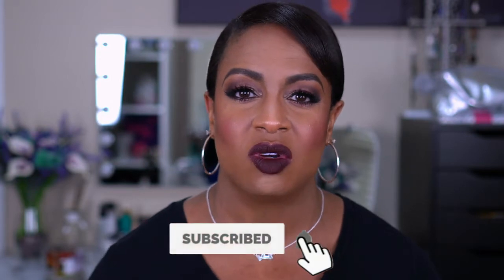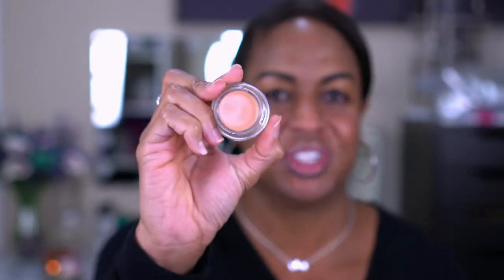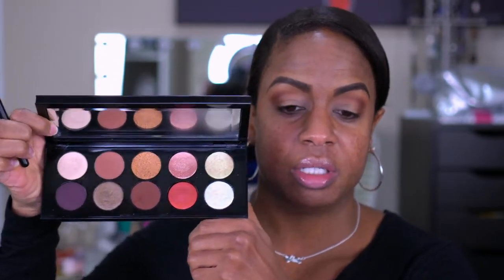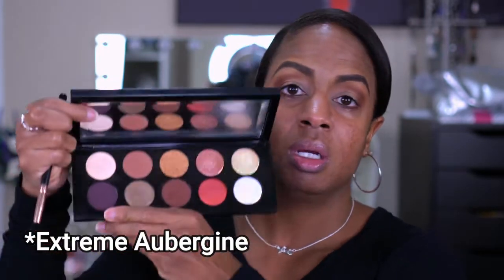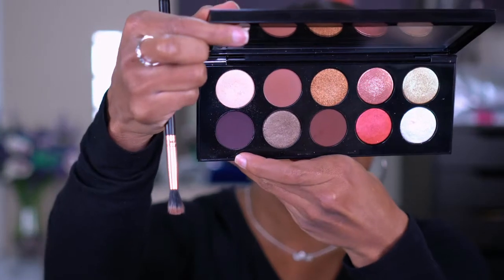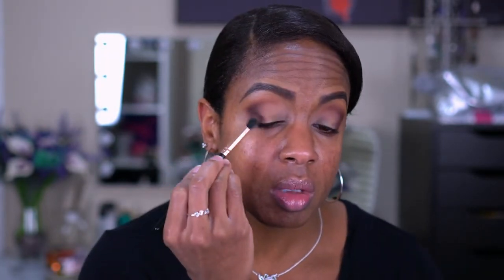Queen of Hearts Eyeshadow Tutorial - Coloured Raine First Impressions!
Hey guys! This is the look I created with the Coloured Raine Queen of Hearts Palette that I was wearing in my haul video. As requested, here is the look that look you asked me to share! The Queen of Hearts palette is absolutely amazing, and I am so happy to have it in my eyeshadow palette collection! Coloured Raine eyeshadows are so pigmented, and the Queen of Heart palettes is definitely worth the hype! I also give you my first impressions on some of the other products I have hauled!

Products Used:
Tacha Liquid Silk Canvas Primer
BECCA Cosmetics Anti-Fatigue Under Eye Primer
MAC Pro Longwear Paint Pot Eyeshadow Laying Low
PAT McGRATH LABS Mothership V Eyeshadow Palette - Bronze Seduction
L.A. Girl HD Pro Concealer - Orange
Maybelline Dream Radiant Liquid Foundation - Caramel
KYLIE COSMETICS Skin Concealer - Sesame
Marc Jacobs Beauty -Finish-Line Perfecting Coconut Setting Powder
MAC Mineralize Skinfinish Natural Face Powder - Dark Golden
Nabla Skin Bronzing Profile
Nabla Skin Bronzing Soft Revenge
Coloured Raine X Power Highlighter/Blush Duo- My Day One
The Balm Schwing Liner
KISS Lash Glue Eyeliner Pen - Black
Lancôme Monsieur Big Mascara
Ardell Mega Volume Lashes - 259
MAC Chestnut
LORAC PRO Liquid Lipstick - Black Cherry

0:00 Intro
2:00 Eyeshadow
8:35 Complexion Products
19:43 Lips
21:00 Final Thoughts

I hope you enjoy the video and the look!